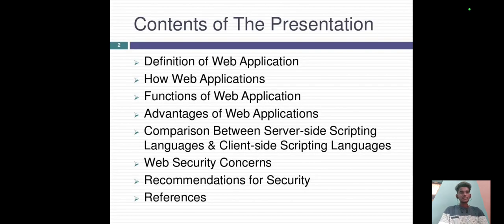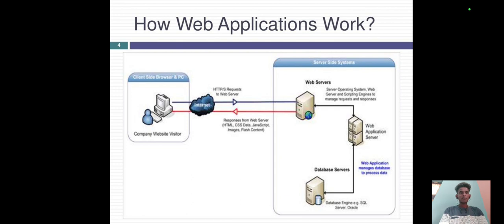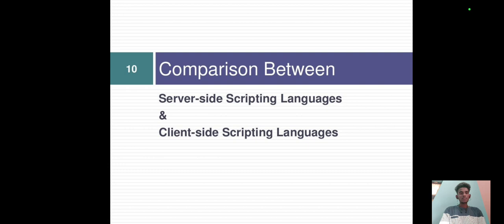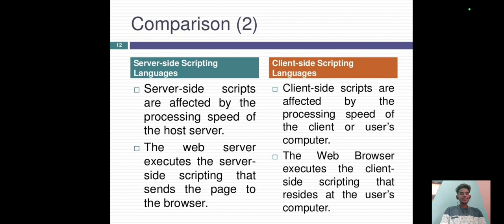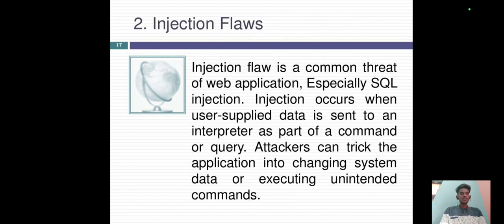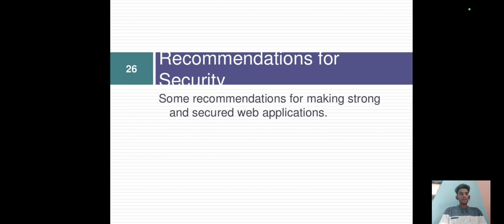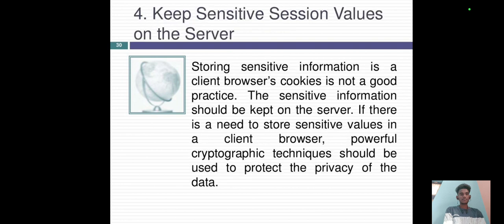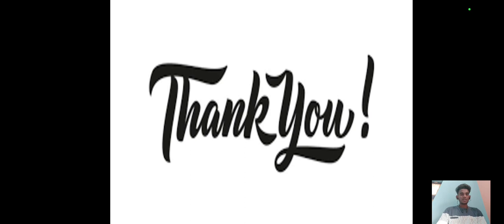Object Oriented Web Application Development